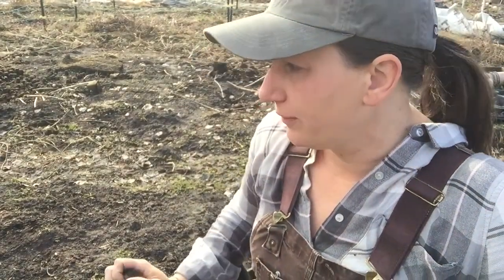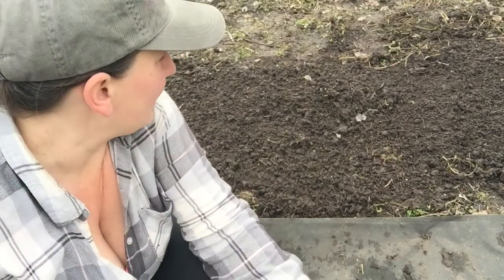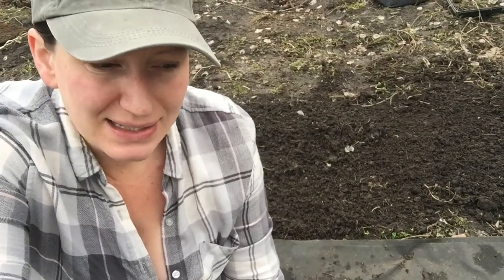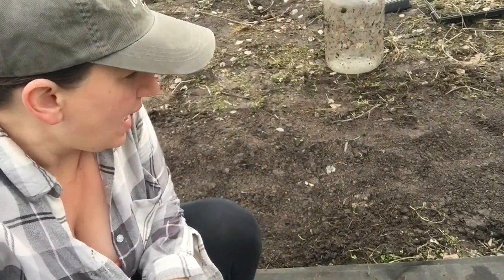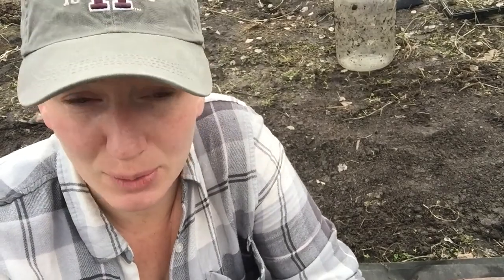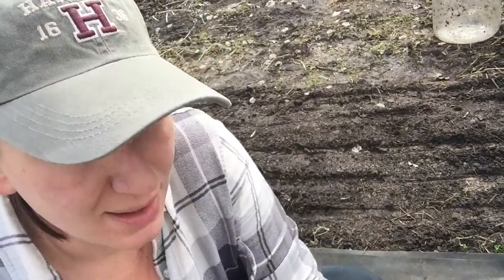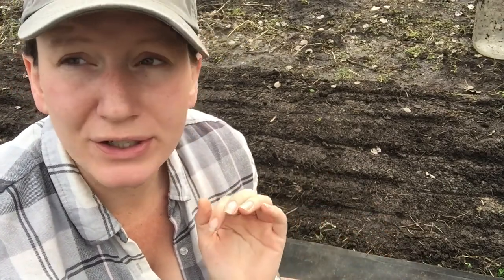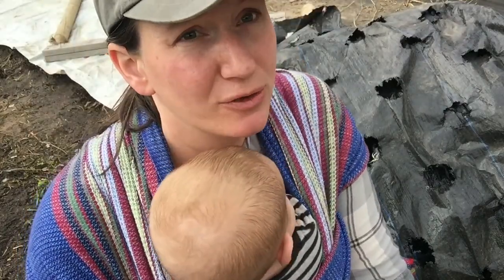How to grow enough carrots for the year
In this video I discuss how I prep carrot beds, how I get early germination and how I avoid failed germination. I also discuss stale bed seeding. Here are some other links you will find helpful...